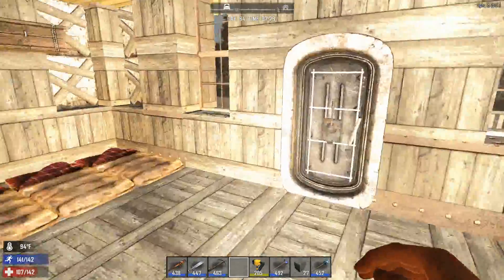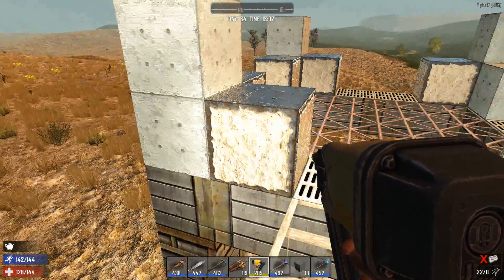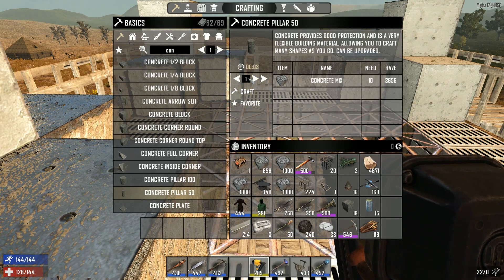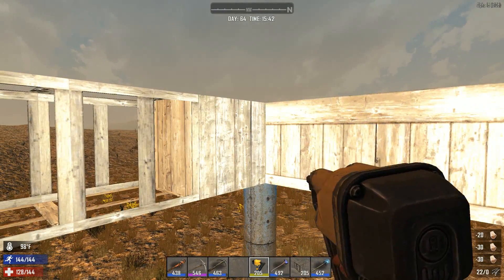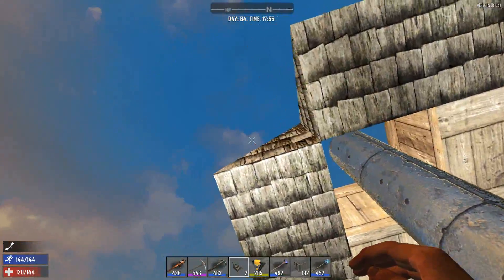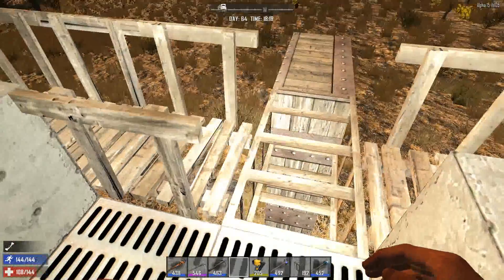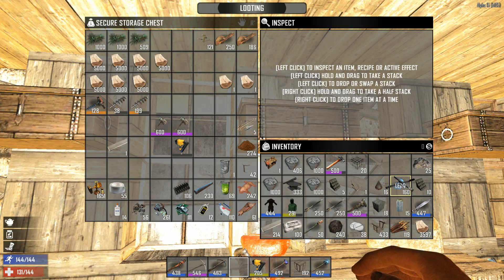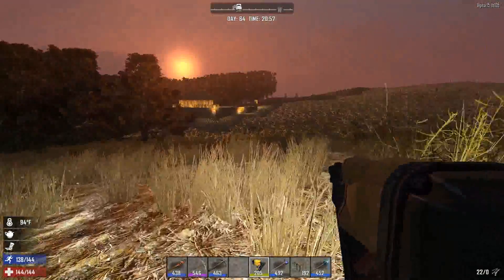7 Days To Die | Finishing up the Kill Cube!!!!! | 7 Days to Die Game play Alpha 15 | S01 EP05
7 Days To Die Gameplay Alpha 15 Let's Play Walk through
► S01 EP05 A15 RandomGen

if you're interested!

if you want to know when we're streaming live!

► Game Features ◄
Explore
Huge, unique and rich environments, offering the freedom to play the game any way you want with many unique biomes.

Craft
Craft and repair weapons, clothes, armor, tools, vehicles, and more with nearly 400 recipes.

Build
Take over a ruin, or build from the ground-up. Design your fortress to include traps and defensive positions to survive the undead - the world is fully destructible and mold-able.

Cooperate or Compete
Work together cooperatively to build settlements or work against each other raiding other player’s bases, it’s really up to you in a wasteland where zombies and outlaws rule the land.

Create
Unleash your creativity and build the ultimate world by yourself or with friends. Enjoy unlimited access to nearly 400 in-game items and 1,200 unique building blocks in creative mode.

Improve
Increase your skills in a multitude of active and passive disciplines. 7 Days to Die is the only true survival RPG with nearly 50 multi-tiered skill and perk groups.

Choose
Play the Navezgane campaign world, or dive back in with friends in a randomly-generated world with cities, towns, lakes, mountains, valleys, roads, caves and wilderness locations. The possibilities are infinite with over 300 locations.

Combat
Encounter a wide variety zombie archetypes including special infected with unique behaviors and attacks.

Survive
Experience real hardcore survival mechanics with over 45 buff boosts/ailments along with dynamic cold and hot weather to contend with.

Destroy
Buildings and terrain formations can collapse under their own weight from structural damage or poor building design.

Loot
Scavenge the world for the best guns, weapons, tools, armor, clothing, and vehicle parts which have quality ranges which govern attributes to provide hundreds of thousands of item permutations.

Quest
Find dynamic treasure maps left by survivors and dig for real buried loot. Discover quest notes and complete them for rewards and skill points.

Customize
Create your own character or pick a preset and customize in-game even more with a huge selection of clothing and armor you can craft or loot in the world.

Drive
Enjoy the badass vehicle system where you find all the parts, learn all the recipes and craft and augment your own vehicle.

Farm or Hunt
Plant and grow gardens for sustainable resources or head out into the wilderness and hunt wild animals.